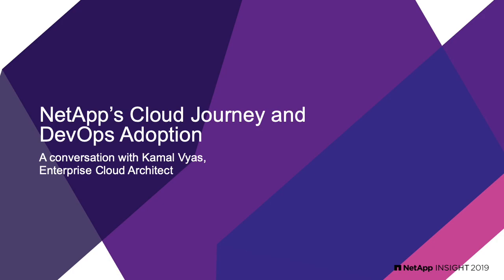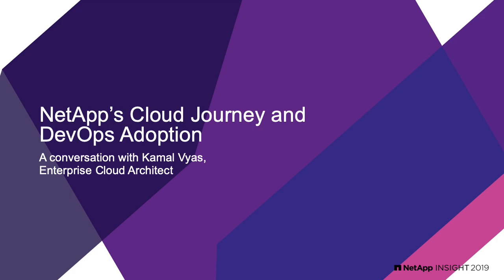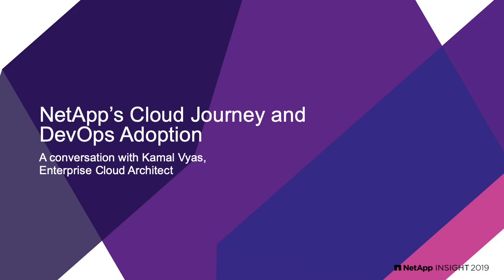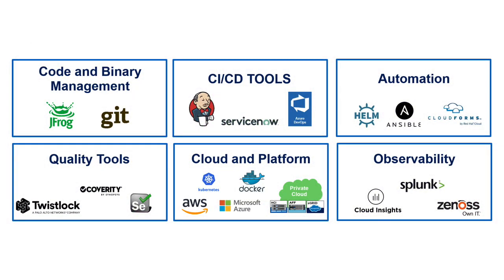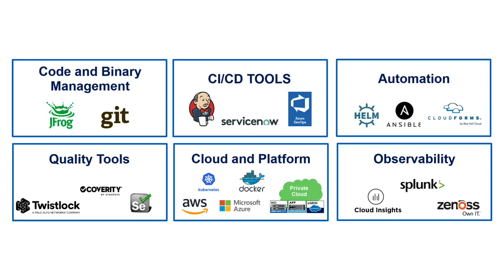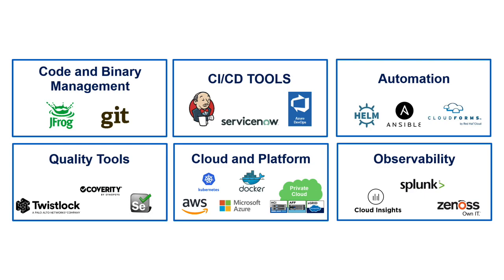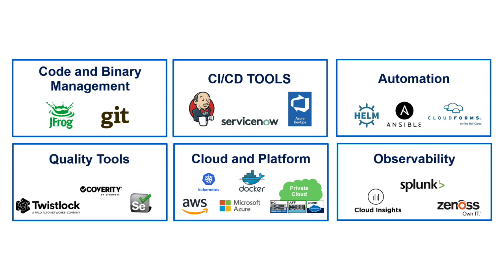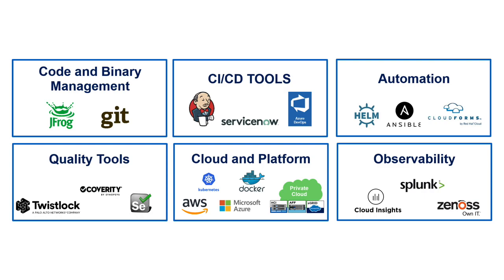PODCAST: NetApp's Cloud Journey and DevOps Adoption | NetApp INSIGHT 2019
At the 2019 NetApp INSIGHT conference in Las Vegas, Enterprise Cloud Architect Kamal Vyas sat down with Cloud Content Editor in Chief Steve Mudd to discuss NetApp IT's journey to the cloud and how the team adopted DevOps in the process.